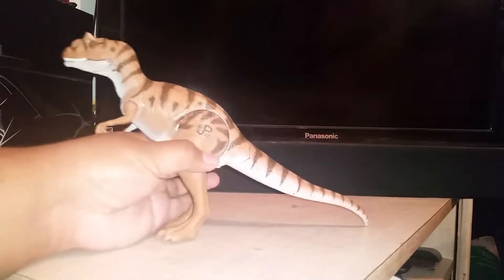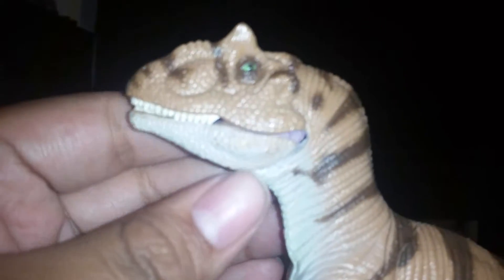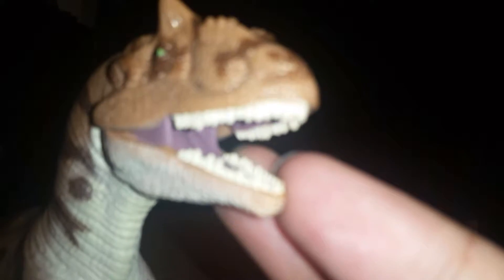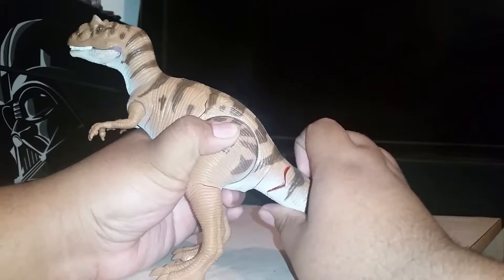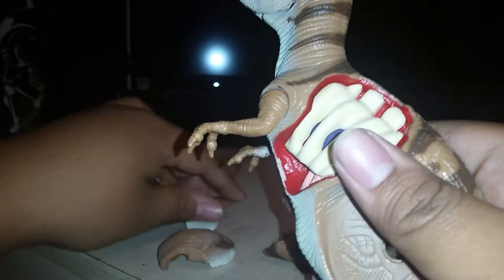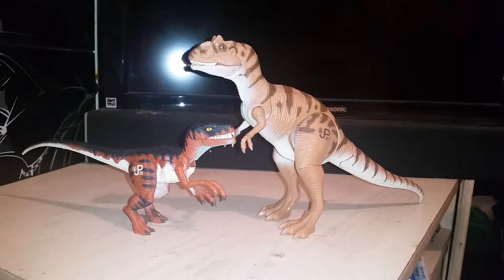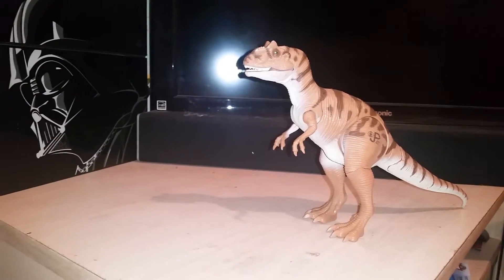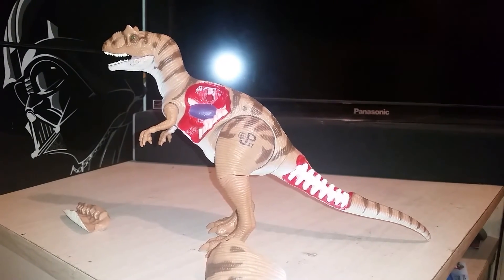Kenner The Lost World Jurassic Park: Allosaurus(JP.47)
This paticuler JP dinosaur, holds the record for most Dino Damage pieces ever. Not a hard find, but not cheap too. At the moment they go for 35 to 50 dollars online.

4/5: has to stand in a 19th century style. Okay paint job and hard to find.